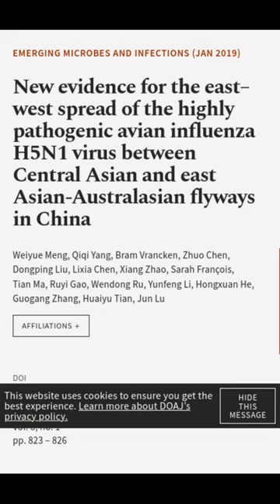New evidence for the east–west spread of the highly pathogenic avian influenza H5N1 v... | RTCL.TV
### Keywords ###

### Article Attribution ###
Title: New evidence for the east–west spread of the highly pathogenic avian influenza H5N1 virus between Central Asian and east Asian-Australasian flyways in China
Authors: Weiyue Meng, Qiqi Yang, Bram Vrancken, Zhuo Chen, Dongping Liu, Lixia Chen, Xiang Zhao, Sarah François, Tian Ma, Ruyi Gao, Wendong Ru, Yunfeng Li, Hongxuan He, Guogang Zhang, Huaiyu Tian ,and Jun Lu

### Video Timestamps ###
0:00:00 - Summary
0:00:41 - Title
0:00:47 - End